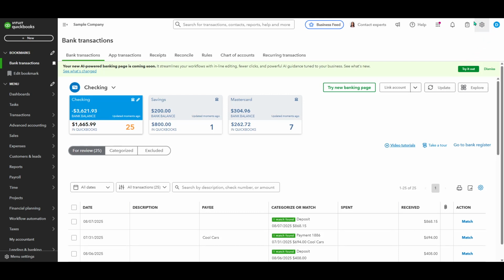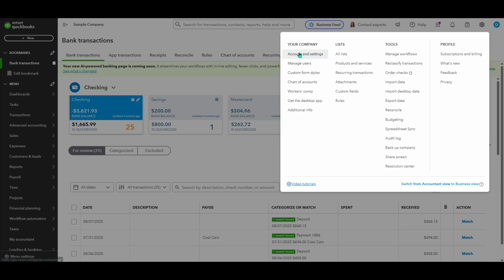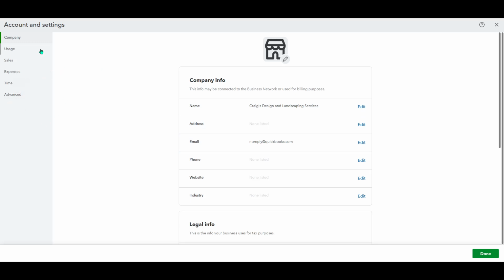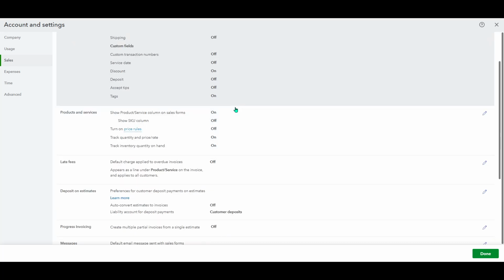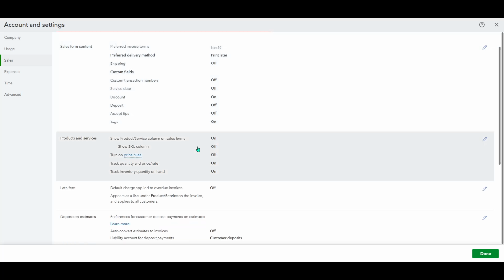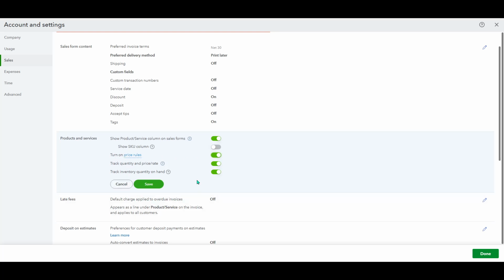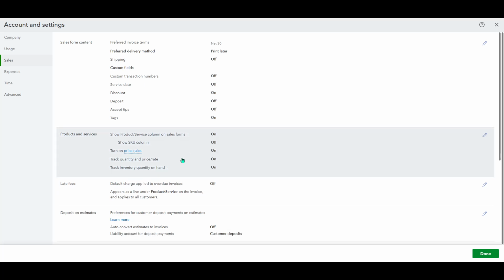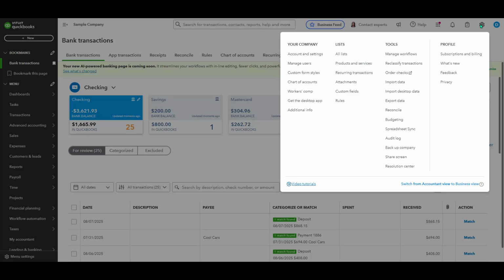How to Turn On Price Rules in QuickBooks Online (2025 Tutorial)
Learn how to enable and use Price Rules in QuickBooks Online so you can set up discounts, special pricing, and promotions for your customers with ease.